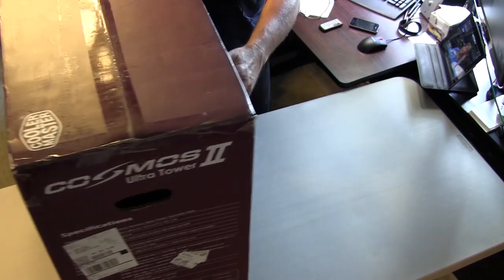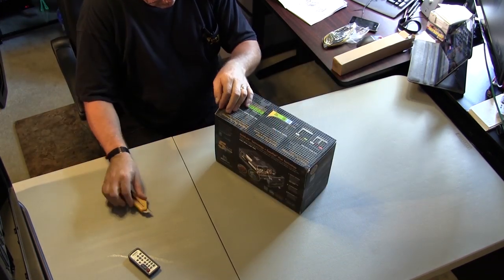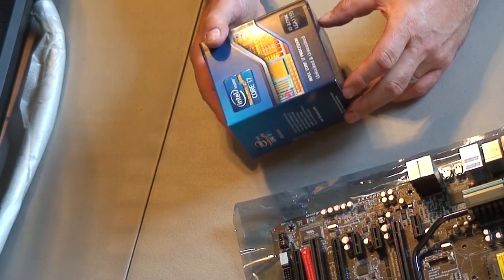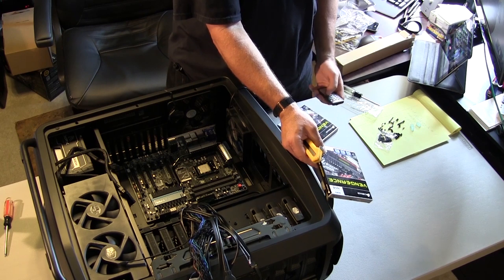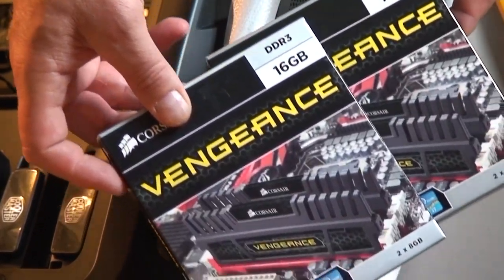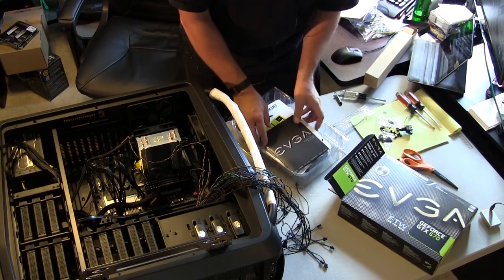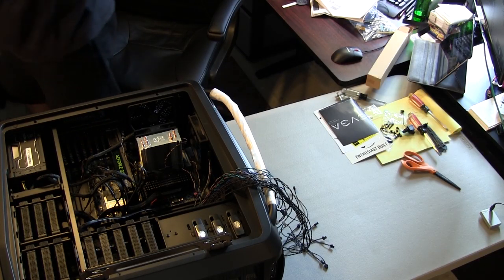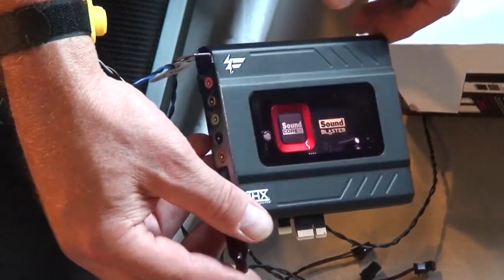Building a new super-fast computer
I shot this video while building my latest super-fast computer. I am a hobbyist that has built dozens of computers over the years. I build a super-fast computer for myself from the ground up about every two years. This is the 10th super-fast computer I have built using the latest high tech parts available.

Here is the list of parts - they were all purchased from Newegg.com

2 x ($208.99) OCZ Vertex 4 VTX4-25SAT3-256G 2.5" 256GB SATA III MLC Internal Solid State Drive (SSD)
$417.98

1 x ($399.99) EVGA 02G-P4-2678-KR GeForce GTX 670 FTW 2GB 256-bit GDDR5 PCI Express 3.0 x16 HDCP Ready SLI Support Video Card
$399.99

1 x ($349.99) COOLER MASTER COSMOS II RC-1200-KKN1 Black Steel ATX Full Tower Computer Case
$349.99

1 x ($339.99) Intel Core i7-3770K Ivy Bridge 3.5GHz (3.9GHz Turbo) LGA 1155 77W Quad-Core Desktop Processor Intel HD Graphics 4000 BX80637I73770K
$339.99

1 x ($249.99) GIGABYTE GA-Z77X-UP5 TH LGA 1155 Intel Z77 HDMI SATA 6Gb/s USB 3.0 ATX Intel Motherboard
$249.99

1 x ($228.99) XFX ProSeries P1-1000-BELX 1000W ATX12V V2.2 & ESP12V V2.91 SLI Ready CrossFire Ready 80 PLUS PLATINUM Certified Full Modular Active PFC Power Supply
$228.99

2 x ($89.99) CORSAIR Vengeance 16GB (2 x 8GB) 240-Pin DDR3 SDRAM DDR3 1600 (PC3 12800) Desktop Memory Model CMZ16GX3M2A1600C10
$179.98

1 x ($149.99) Creative Sound Blaster Recon3D Fatal1ty Professional (70SB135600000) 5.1 Channels 24-bit 96KHz PCI Express x1 Interface Sound Card
$149.99

1 x ($139.99) PLEXTOR Black 12X BD-R 2X BD-RE 16X DVD+R 12X DVD-RAM 8X BD-ROM 8MB Cache SATA 12X Blu-ray Writer PX-LB950SA LightScribe Support
$139.99

1 x ($139.99) Microsoft Windows 7 Professional SP1 64-bit - OEM
$139.99

1 x ($89.99) ASUS Black 12X BD-R 2X BD-RE 16X DVD+R 12X DVD-RAM 8X BD-ROM 8MB Cache SATA Blu-ray Burner BW-12B1ST/BLK/G/AS
$89.99

$59.99

1 x ($35.99) Thermaltake AC0015 Dr. Power II Power Tester
$35.99

1 x ($29.99) IOGEAR GFR381 USB 3.0 SuperSpeed Multi-Card Reader / Writer
$29.99

1 x ($23.99) Verbatim 25GB 6X BD-R 20 Packs Spindle Disc Model 97344
$23.99

1 x ($9.99) Arctic Silver 5 High-Density Polysynthetic Silver Thermal Compound AS5-3.5G - OEM - OEM
$9.99

1 x ($0.00) Newegg Promotional Gift Card(The total amount of Gift Cards: $15.00)

1 x ($-59.99) DISCOUNT FOR AUTOADD #53439
$-59.99

$-61.80

Subtotal: $2725.03
Tax: $0.00
Shipping and Handling: $19.63
Total Amount: $2744.66